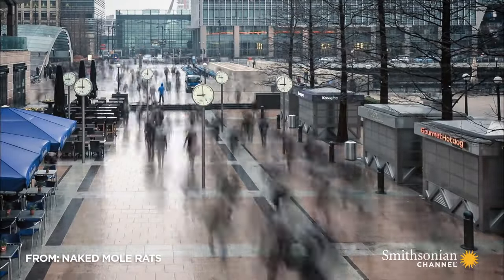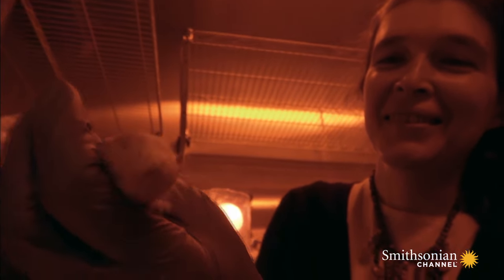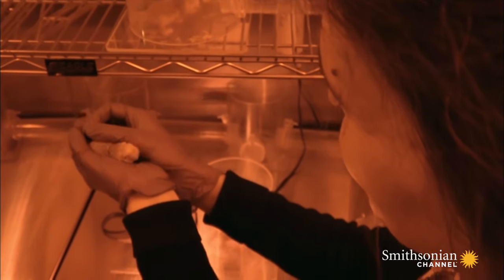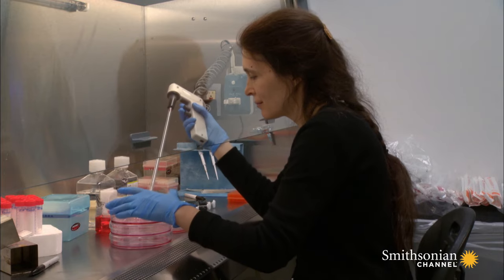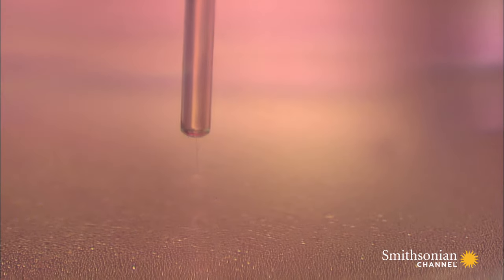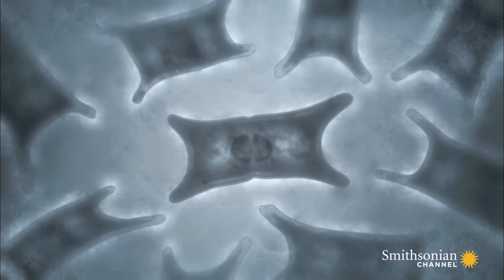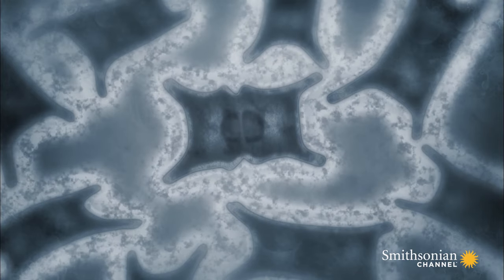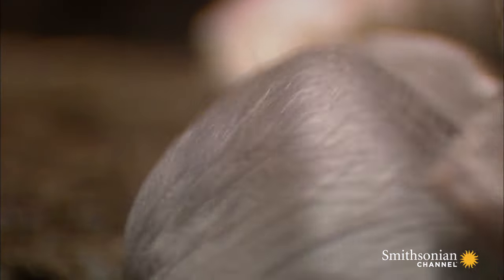The Road to Curing Cancer is Leading Us to Naked Mole Rats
Cancer is one of the leading causes of death in humans. Naked mole rats on the other hand almost never get cancer, and when they do, they almost always survive. But how?